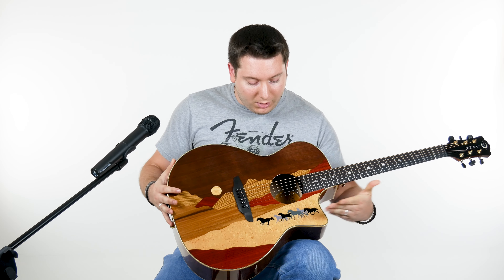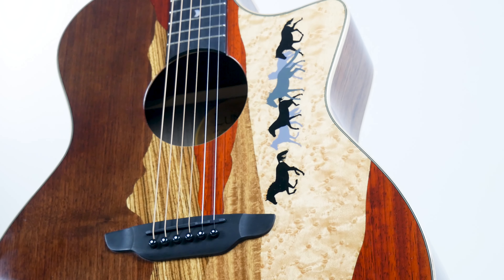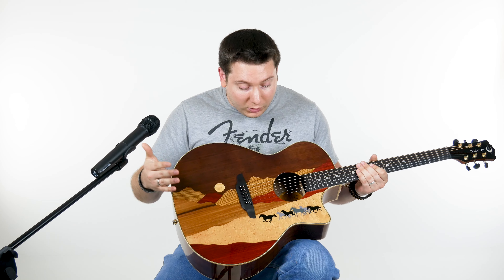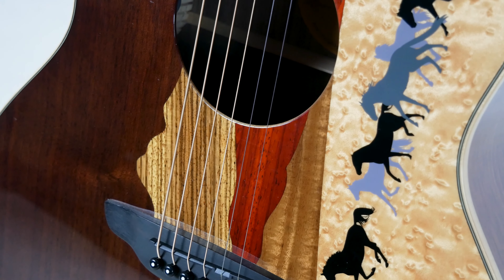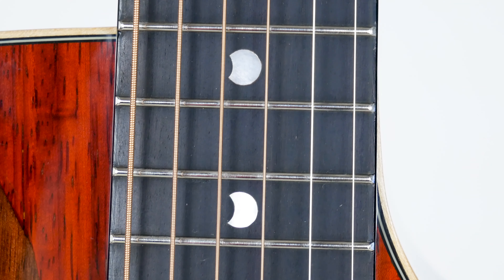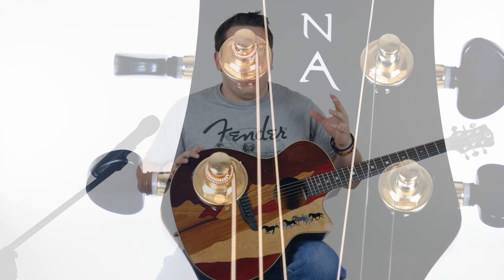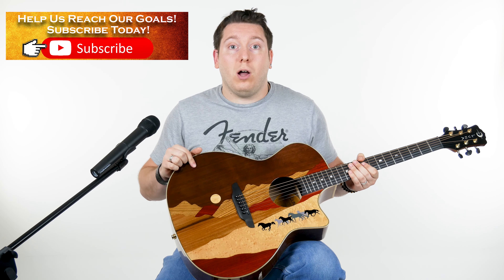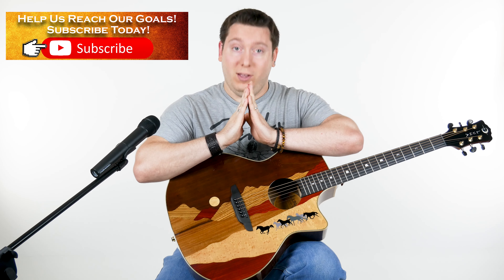Luna Vista Mustang Acoustic/Electric Guitar | Tropical Woods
The idea behind Luna’s Vista Series of guitars is creating scenic artwork worthy of inspiration. That artwork, created through a glorious amalgamation of tropical woods, illustrates animals in their innate environments. To top it off, the guitar building craftsmanship from Luna leaves these canvases as beautifully playable works of art. This Vista Mustang is exceptional in its warm tone, creating a full sound that will leave users more than satisfied, whether utilizing the Fishman preamp or unplugged. The accompanied case for this guitar well complements the artwork, with a faux leather Western pattern.

-Grand Auditorium Cutaway

Top Wood:
-Rosewood
-Zebrawood
-Padauk
-Bird’s Eye Maple
-Koa

-Rosewood Back and Sides
-Mahogany Neck
-Maple Binding
-Ebony Fretboard and Bridge
-Moon Phase Inlay
-Fishman Preamp/Tuner
-Faux Tooled Leather Hardshell Case (Included)

Sub Goals:
1,000 - 12/9/18
2,500-
10,000-
25,000-
50,000-
100,000-
200,000-
300,000-